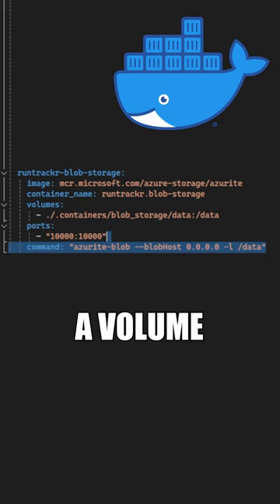This is How To Run Azure Blob Storage Locally